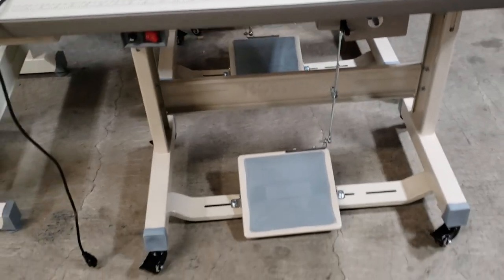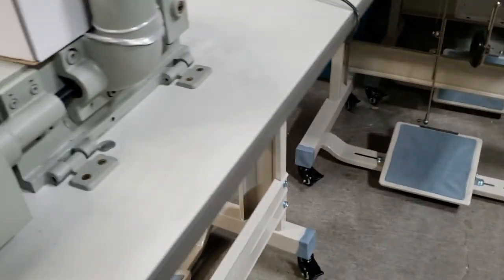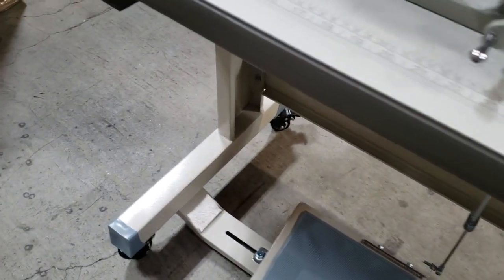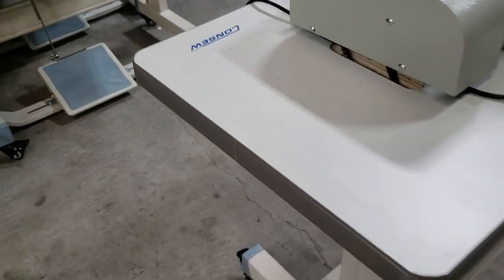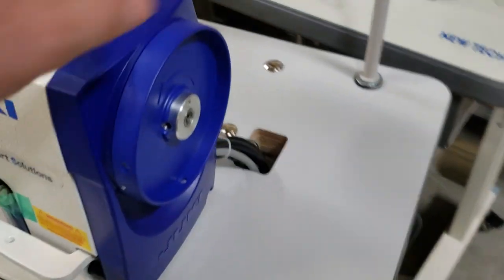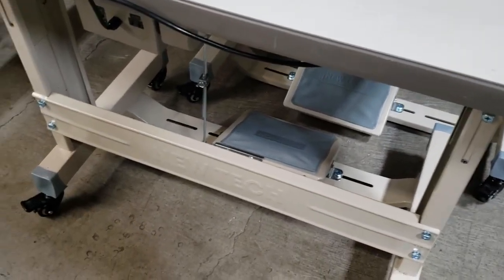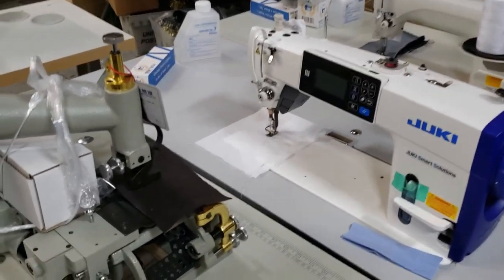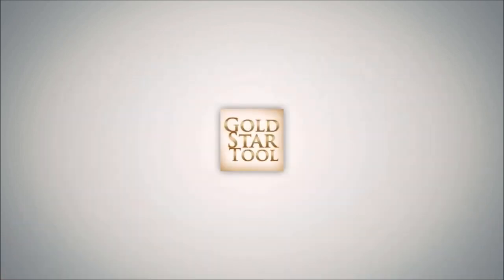Product Showcase - T-Leg Table Frame with Caster Wheels - Goldstartool.com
Today, David goes in-depth on the T-leg industrial sewing machine table frame, and discusses its various features.